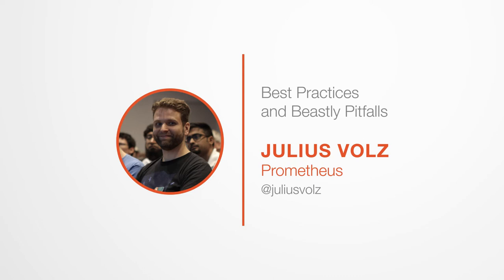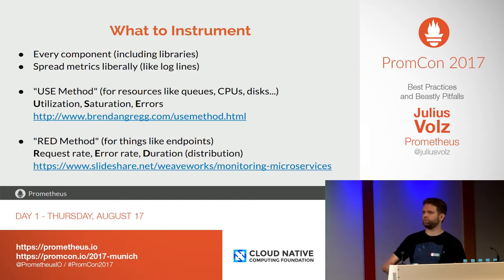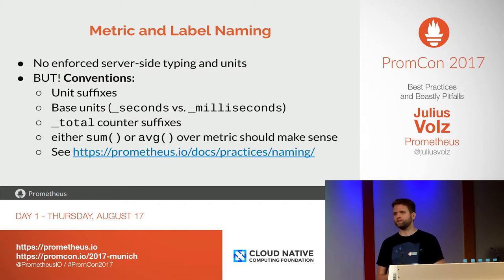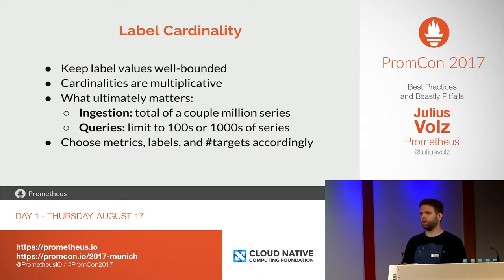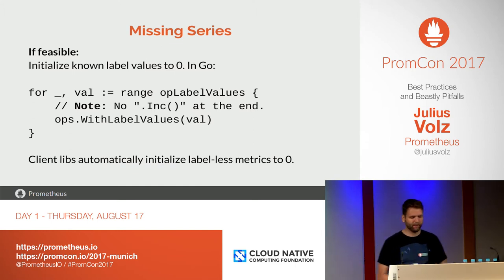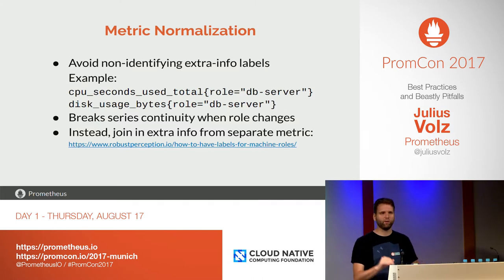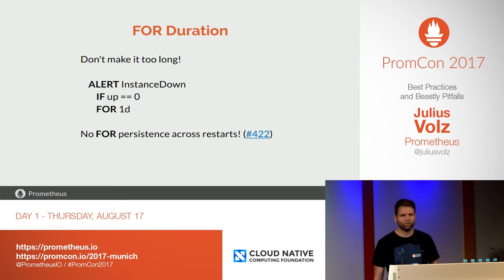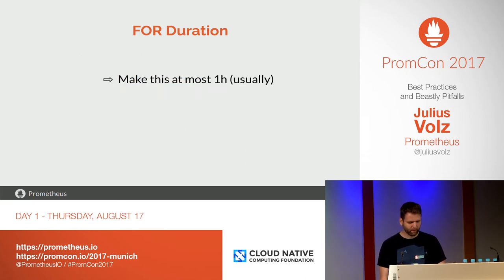PromCon 2017: Best Practices and Beastly Pitfalls - Julius Volz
* Abstract:

Julius gives an overview over the most important best practices and most treacherous pitfalls when starting to use Prometheus.

* Speaker biography:

Julius co-founded Prometheus and lead the project to success at SoundCloud and beyond. He now freelances around Prometheus, focuses on growing the Prometheus community, and is the lead organizer of PromCon. In a previous life, Julius was a Site Reliability Engineer at Google.